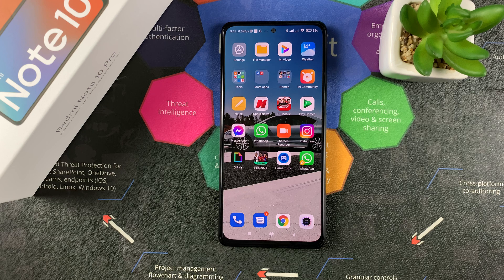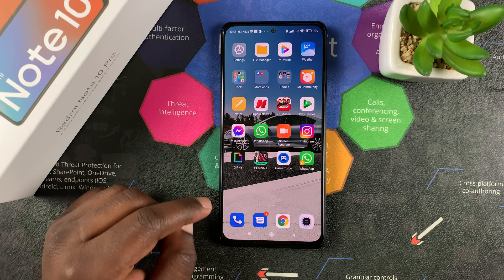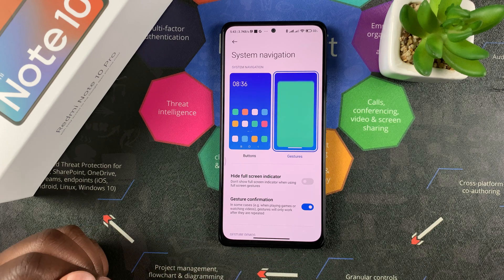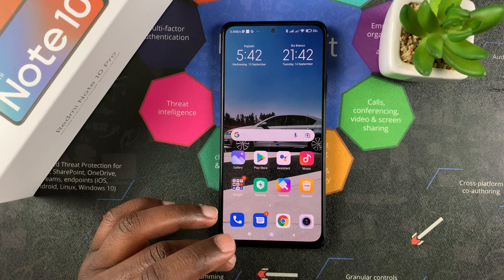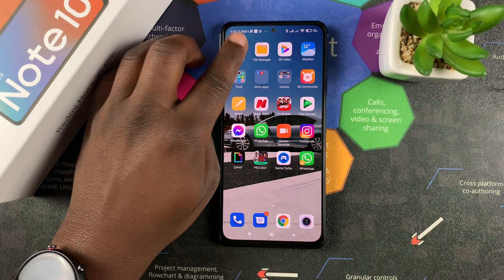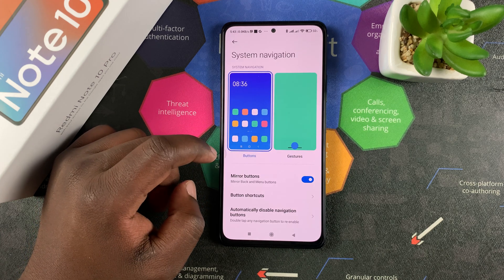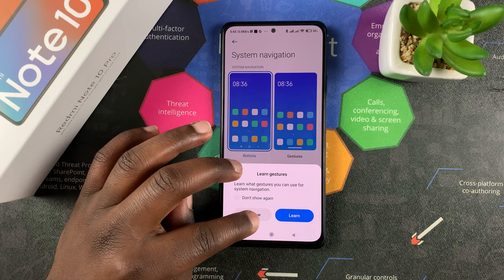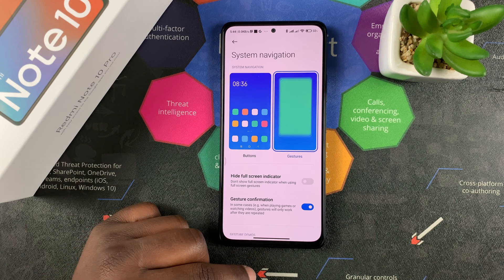How To Change From Navigation Buttons To Gestures In Xiaomi Redmi Note 10 Pro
Learn how to switch from navigation buttons to gestures on the Redmi Note 10 Pro. If you like gestures,  then you can easily change over

0:00 - Intro
0:43 - How to change buttons to gestures
1:20 - Using gestures
2:20 - Switch from Gestures to Buttons
3:32 - Outro